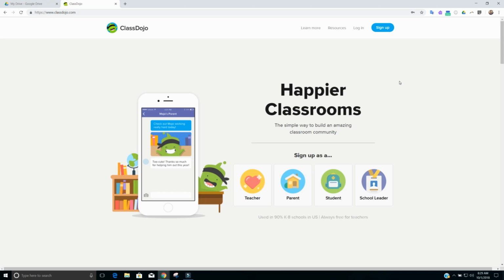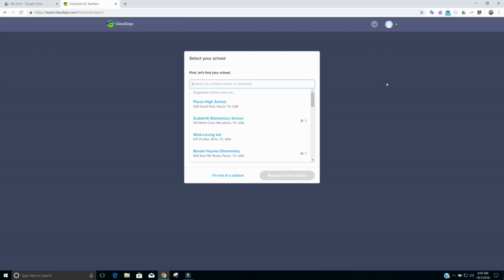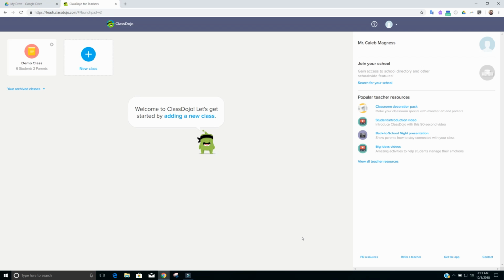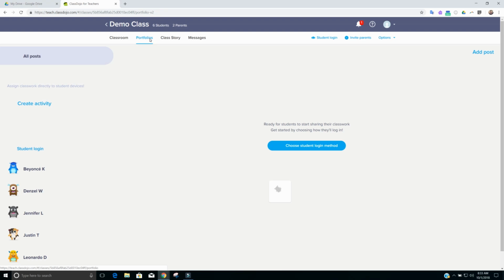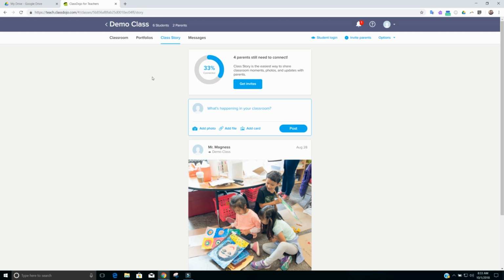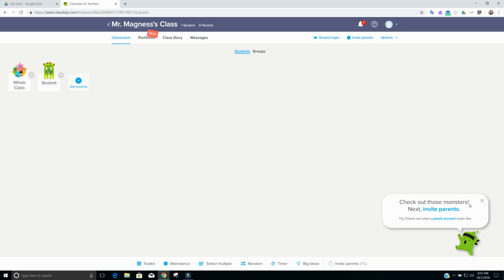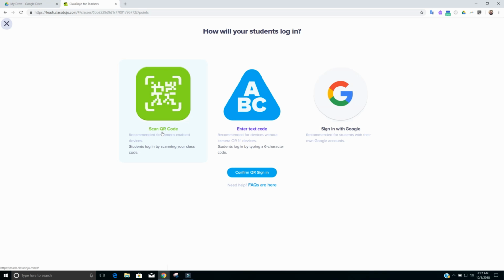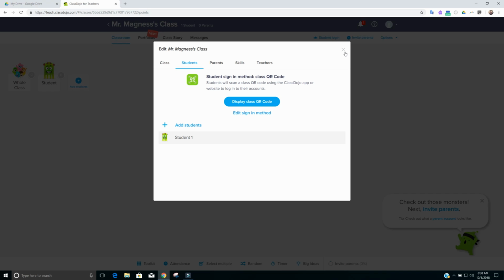Tech Tuesday: Class Dojo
This video provides a quick intro to the classroom communication software Class Dojo.